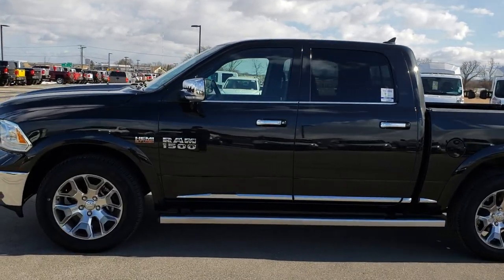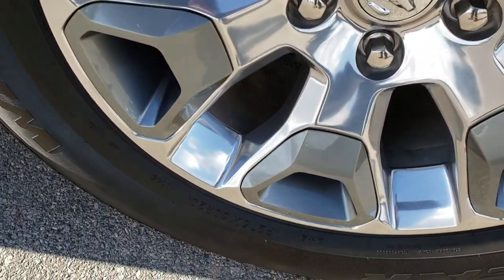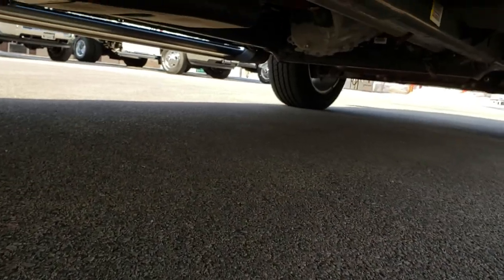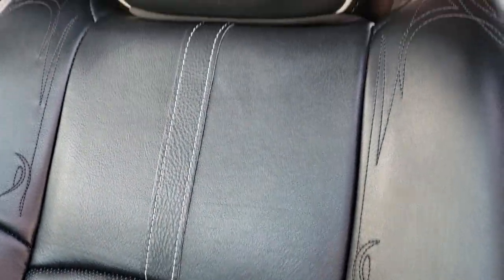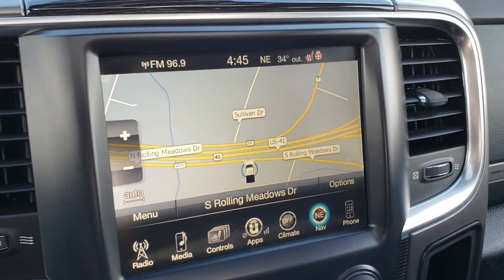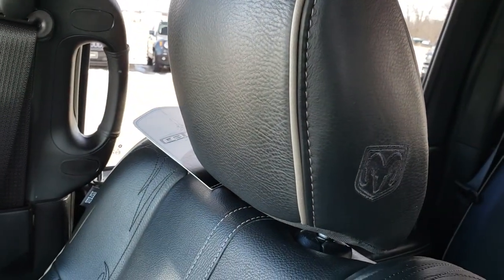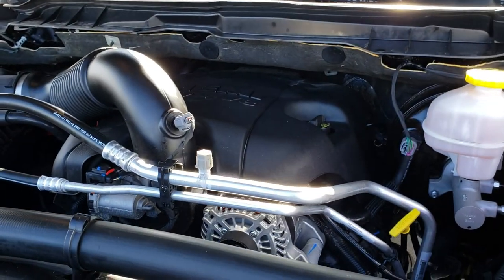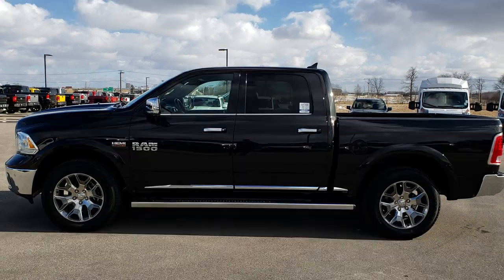2017 USED RAM 1500 CREW SHORT LARAMIE LIMITED WISCONSIN $42,999 SOLD! 7T468A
STOCK: 7T468A
PRICE: $42,999
MILES: 5,904
MAKE: RAM
MODEL: 1500
VIN: 1C6RR7PT0HS593968
LOCATION: FOND DU LAC OSHKOSH WISCONSIN 54937

1 Owner! Clean Title History! 5.7 Liter OHV V8 Hemi, CREW, SHORT 5'7" BOX, LARAMIE LIMITED, NAV, MOON, HEATED/COOLED BLACK LEATHER, 4WD, BACKUP CAM, 4 CORNER AIR SUSPENSION, with Multiple Displacement System MDS Engine, 395 Horsepower, Full Four Door Crew Cab, Short Box 5 Foot 7 Inch 5' 7" Shortbox, Laramie Limited Longhorn Package, 8 Speed Automatic Transmission, 4x4 Push Button Four Wheel Drive 4WD, 4-Corner Air Ride Suspension, Factory GPS Navigation System, Power Sunroof Moonroof Sun Roof Moon Roof, Reverse Backup Camera Rearview Camera, Dual Rear Exhaust, Non Smoker, Dual Power Air Conditioned Ventilated and Heated Seats, Black Ebony Leather Seats, Bucket Seats, Memory Driver's Seat, 2nd Row Heated Seats, Full Towing Package with Receiver Trailer Hitch, Wiring and Transmission Cooler Tow Package, Heated Power Fold-in Power Mirrors with Built-in Directional Signals, Electronic Stability Control Traction Control ESC, 3.21 Gears, Anti-Spin Differential, Goodyear Wrangler SR-A P275/60 R20 Tires, 20 Inch Rims Premium Wheels, Painted and Polished Aluminum Rims Premium Wheels, Four Wheel Disc Brakes, Factory Chromed Stepbars, Spray-in Bedliner, 32 Gallon Fuel Tank, Bedrail Covers, Fog Lights, LED Bed Lighting, LED Running Lights, Projector Lamp Headlights, Sonar with Front and Rear Bumper Sensors, Locking Tailgate, Chrome Tipped Exhaust, Chrome Trimmed Grill, Chrome Trimmed Mirrors, AM / FM Radio Tuner, Sirius/XM Satellite Radio Capabilities Sirius / XM, Uconnect 8.4AN System 8.4 Inch Touchscreen with AM/FM/BT/ACCESS/NAV, 7-Inch Multi-View Display, Alpine Premium Audio Sound System, 911 Assist System, U Connect Hands Free Bluetooth Hands-Free Phone System Blue Tooth, Auxiliary MP3 Jack Portable Audio Connection, Factory Subwoofer, USB Jack Portable Audio Connection, Enter-N-Go System Keyless Entry System, Keyless Entry with Factory Remote Start, Push Button Start, Power Sliding Rear Window Rear Window Defroster, Adjustable Height Seatbelts, Driver and Passenger Front Air Bags, L.A.T.C.H. Child Safety System, Side Curtain Air Bags SRS Safety Restraint System, Woodgrain Trimmed Heated Steering Wheel with Multi-Function Steering Wheel Controls, Homelink System with Three Programmable Buttons for Garage Doors, Lighting Systems & Security Systems, Compass, Outside Temperature Display and Mileage Display, Dual Multi-Zone Climate Control , Power Adjustable Pedals, Factory All Weather Floormats, Loadfloor Boot Tray, Storage Compartment Under Rear Seats, Woodgrain Dash And Door Trim, Air Conditioning AC, Cruise Control, Power Locks, Power Windows, Tilt Steering Wheel, Automatic Headlights Autolamp, 115V / 150W Auxiliary Power Outlet, 3 Year / 36,000 Mile Remaining Factory Bumper to Bumper Warranty, Whichever comes first, 5 Year / 60,000 Mile Remaining Powertrain Factory Warranty, Whichever comes first, Brilliant Black Crystal Pearlcoat,

STOCK: 7T468A
PRICE: $42,999
MILES: 5,904
MAKE: RAM
MODEL: 1500
VIN: 1C6RR7PT0HS593968